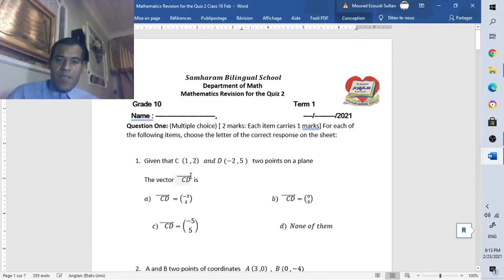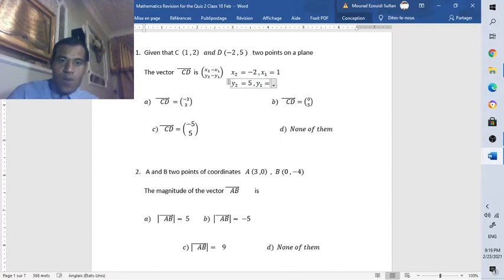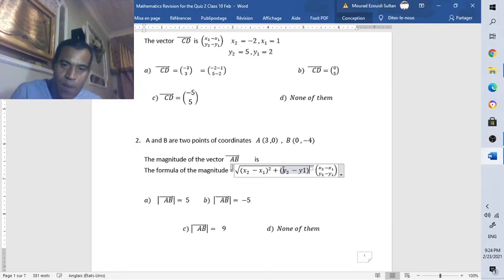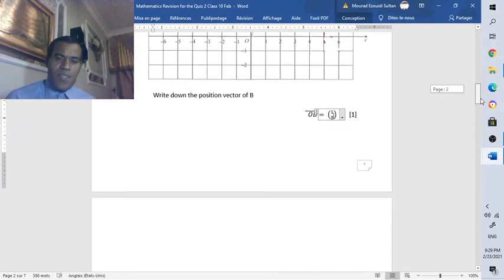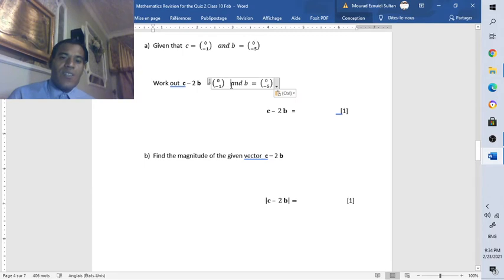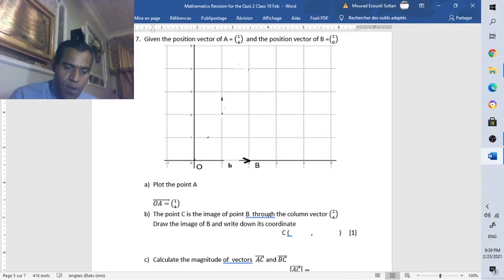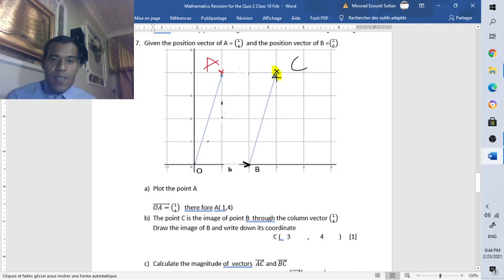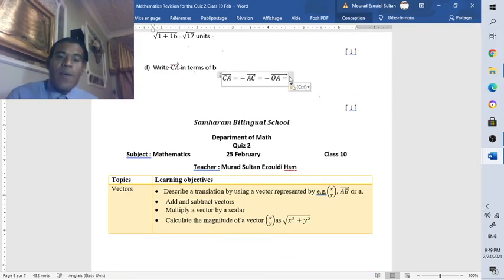Mathematics Revision for the quiz 2 Class 10 23 Feb 2021